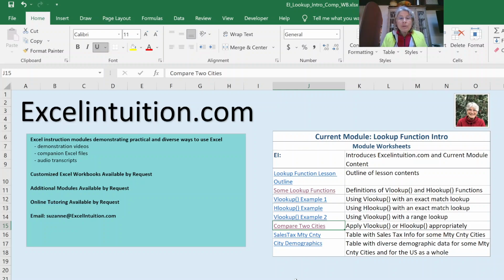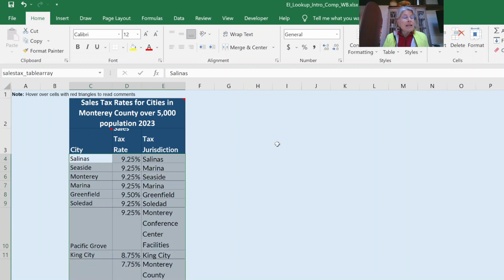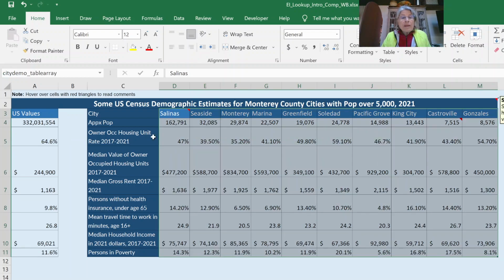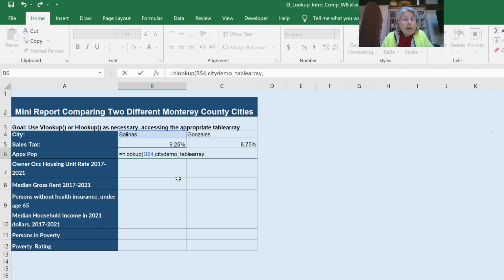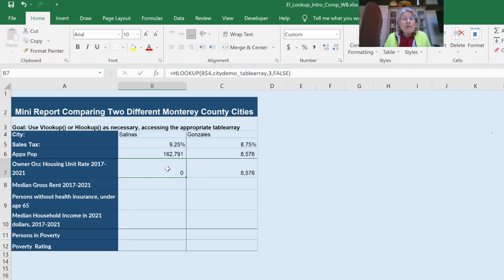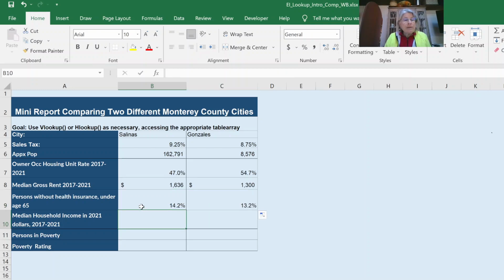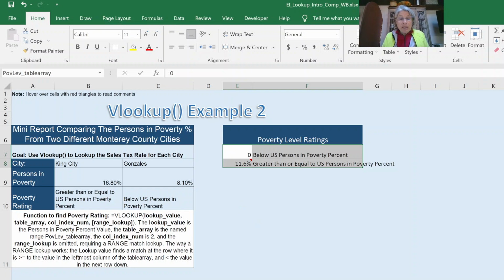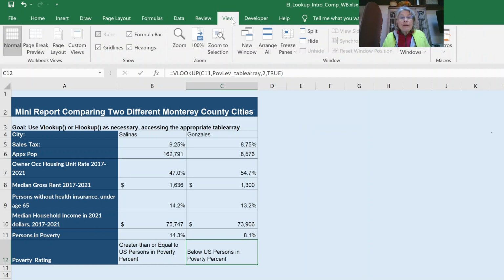Excel Lookup Functions Challenges 1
Challenge yourself to effectively use MS Excel Spreadsheet's Vlookup and Hlookup functions, looking up values for two different cities from three different tables. Download your own copy of our companion workbook to work within and learn